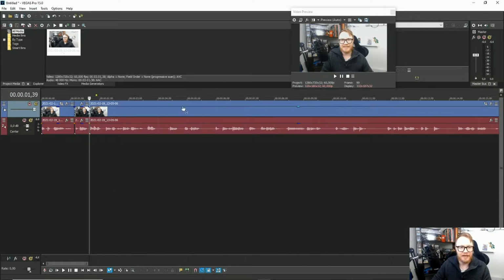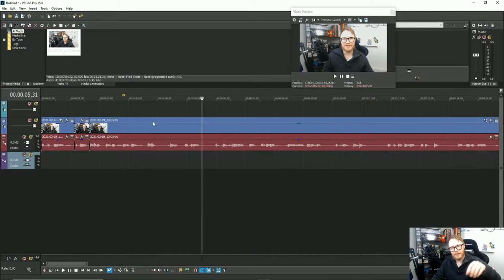How Do We Cut and Edit in YouTube Videos?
This is a glimse in to how I think about editing my Videos, or more like an preview. If you want mor videos like this, please inform me so in the comments. and you..  remember, Stay Awesome!

🤔 NEW HERE? 🤔
Hi, My name is Kim-Arne Larsen and I run this channel,
I am a Dad, Plastic toy soldier addict, paint sniffer, and miniatures hoarder, and sometimes even a Wargamer. Player of Games on a table or on the screen,
and a co-host of GAMINGklubben(links below)

Use THIS link if you want to support me, while YOU get yourself some awesome paints and miniatures from Reaper Miniatures!:

The logo DiceyGuy is made by the Werry talented Void Captain Bazooka!